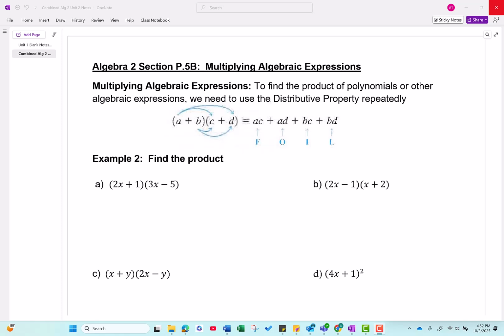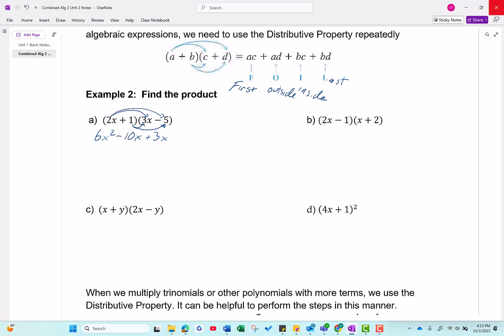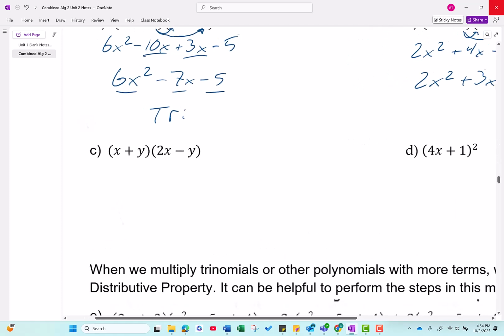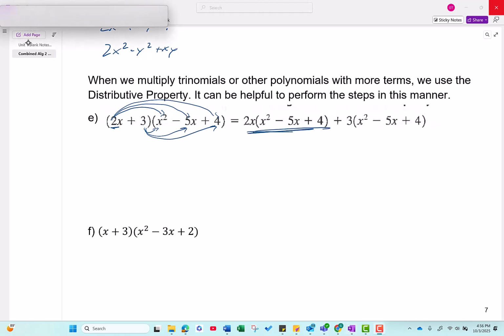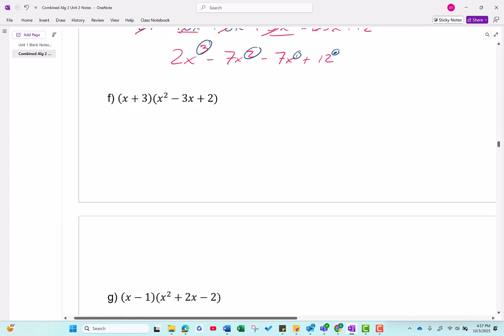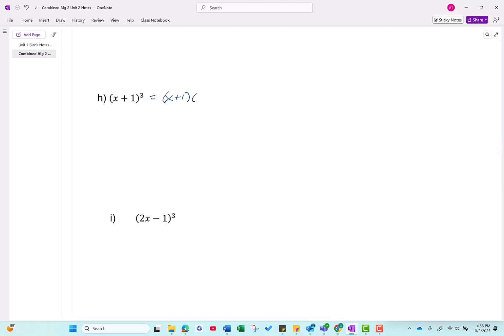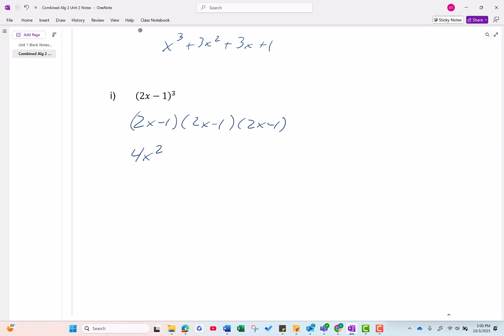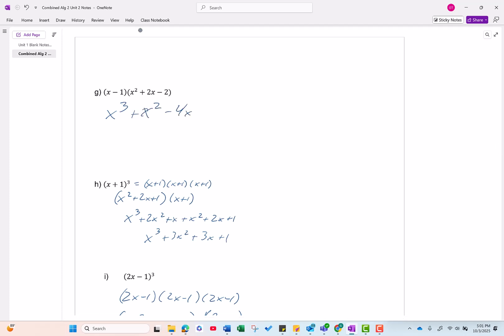Unit 2: P5B Notes Multiplying Algebraic Expressions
FOIL technique